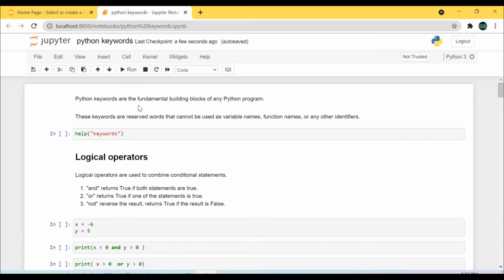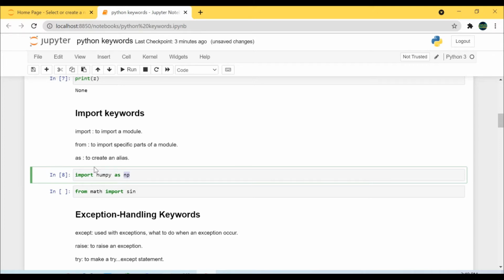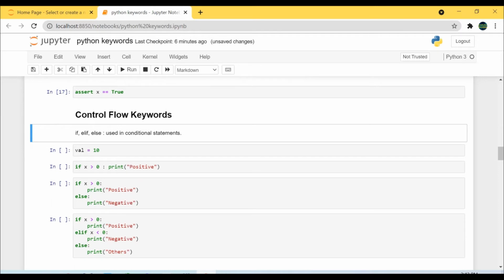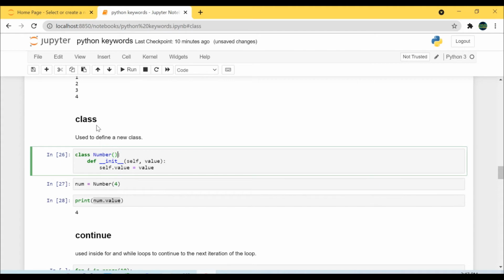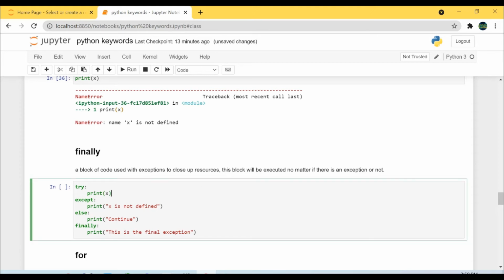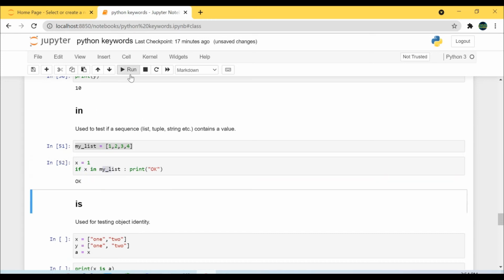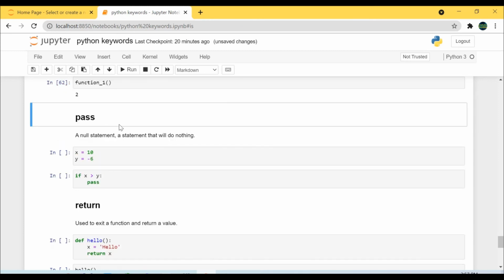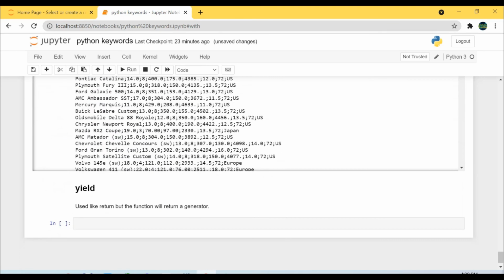Python for beginners tutorial 08 : Python keywords, Python tutorial for beginners in English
Keywords are used to define the syntax of the coding.
Keywords are the reserved words in Python. We cannot use a keyword as a variable name, function name or any other identifier.

List of the keywords : False, await, else, import, pass, None, break, except, in, raise, True, class, finally, is, return, and, continue, for, lambda, try, as, def, from, nonlocal, while, assert, del, global, not, with, async, elif, if, or, yield

Python tutorial
Python keywords
Python programming
Free resources for Data Science

Data Science Path:

1. Data Science Math skills - Duke University

2. Inferential Statistics - Duke University

5. Data Science Specialization - Johns Hopkins University

13. TensorFlow Data & Deployment Specialization

14. Natural Language Processing Specialization

16.  Practical Data Science on AWS

3. Google Advanced Data Analytics